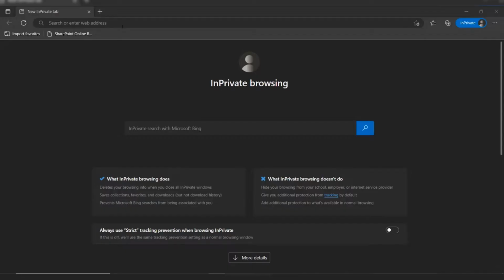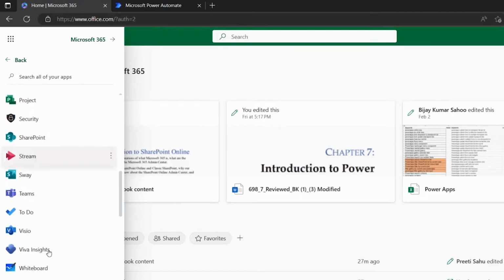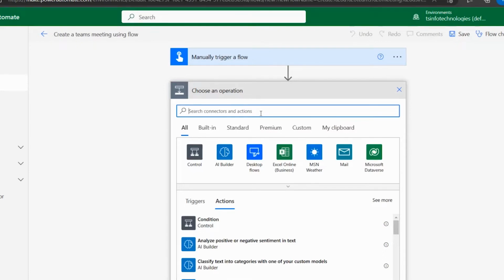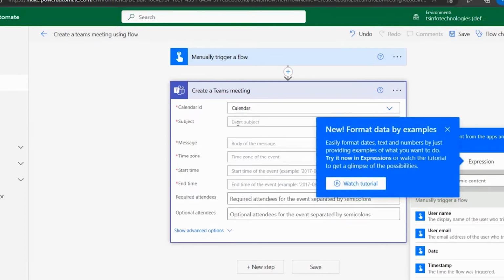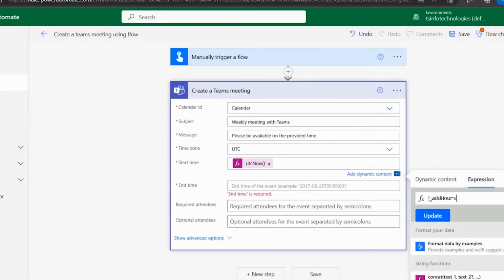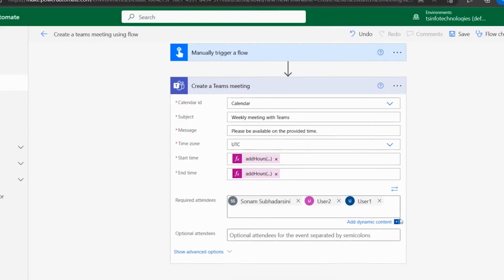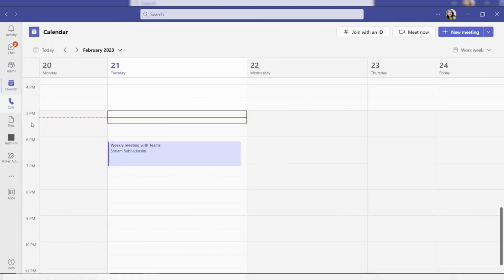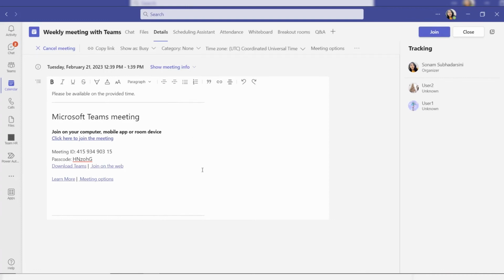Streamline your Meetings: How to Create a Meeting in Teams using Microsoft Flow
In this tutorial video, we will guide you through the process of creating a meeting in Microsoft Teams using Microsoft Flow. Microsoft Flow is a cloud-based tool that enables you to create automated workflows between your favorite apps and services. We will start by providing an overview of the benefits of using Microsoft Flow for creating meetings in Teams. We will then dive into the step-by-step process of setting up a flow for creating meetings.
Check out the complete tutorial on how to create a Meeting in Teams using Microsoft Flow